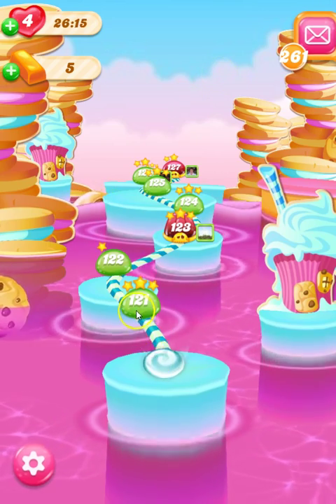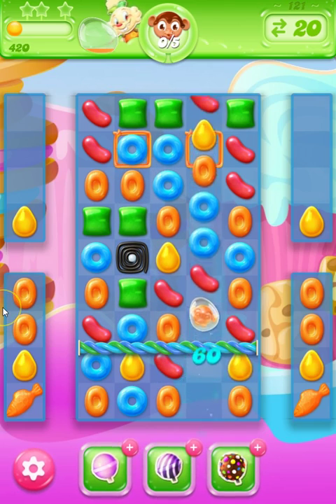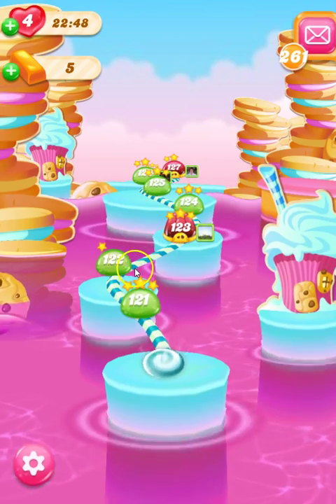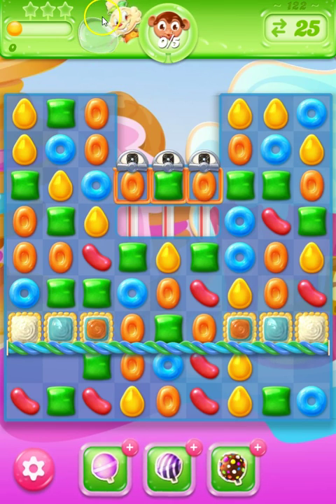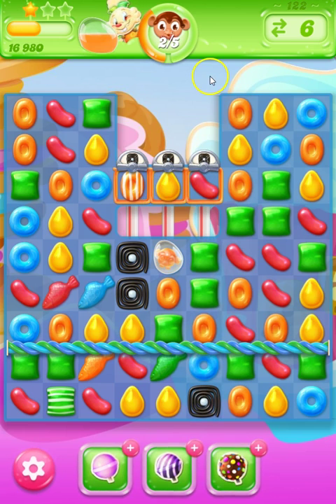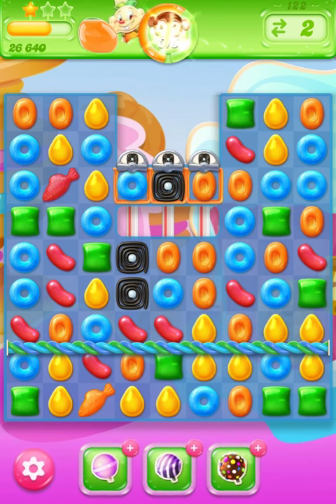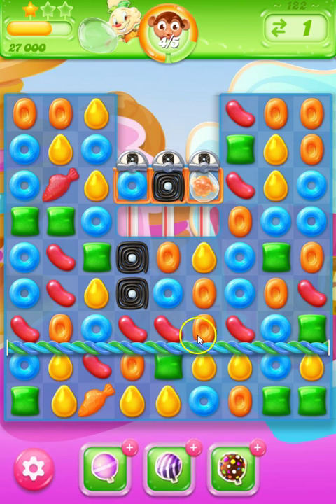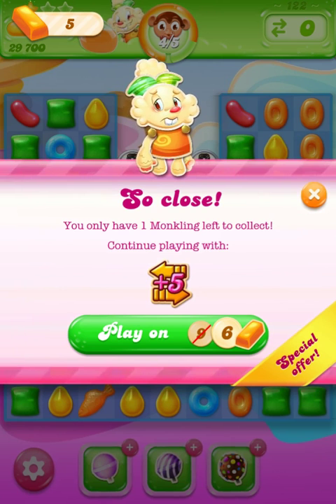How Monklings Work - Candy Crush Jelly Saga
This video introduces the monklings feature from Candy Crush Jelly Saga. Learn how the monklings work, how these levels are laid out, and tips for beat monkling levels.
If you need tips or a video for a Jelly level check our complete level index for the most up to date versions of every Candy Crush Jelly level
If you are looking for tips on a Candy Crush Jelly Saga level or want to find new friends who play join our Facebook group